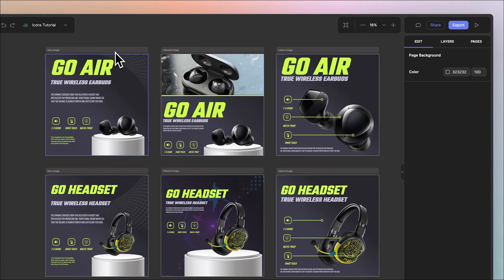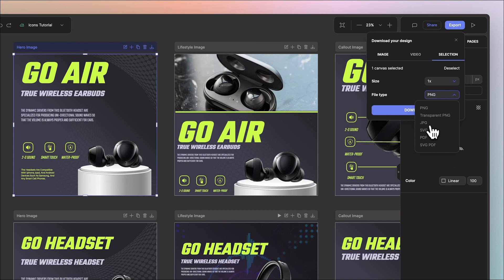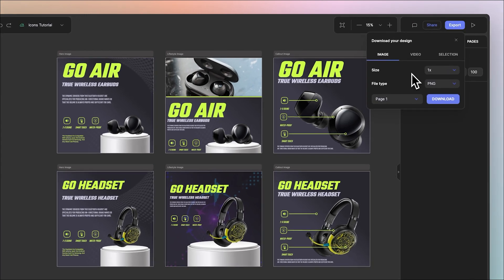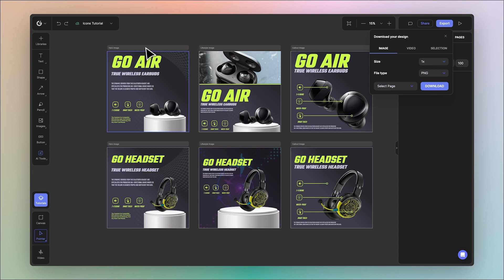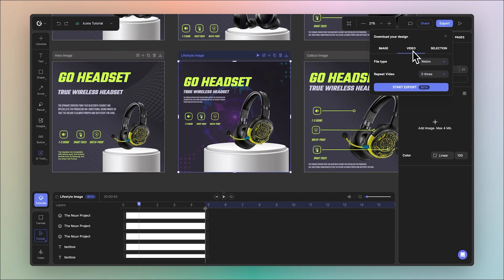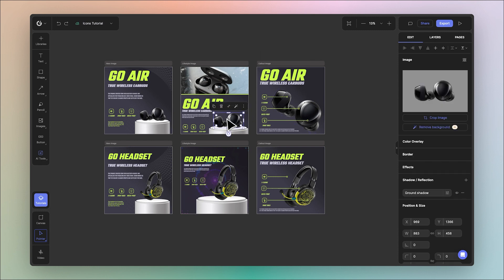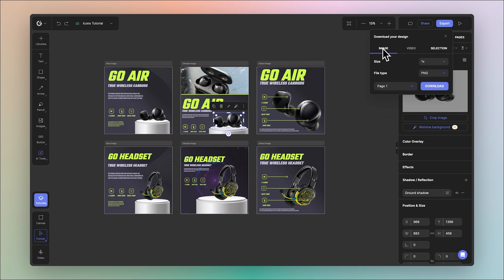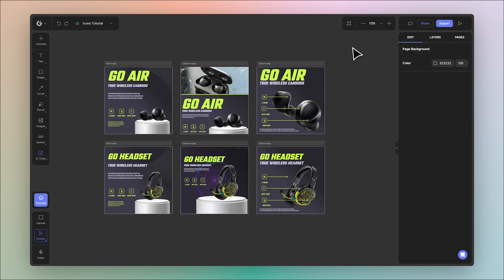How to Export your Designs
Design exports are divided into three parts;
1. Canvas Exports
2. Video Exports
3. Selected Element  Exports
Learn how to export in each scenario, understand file types, and learn their specific use cases. Watch now for practical insights.

TIMESTAMPS
0.00 - Exporting an individual canvas
0.25 - Available export image/file formats
0.39 - SVG PDF for selectable text and clickable links
0.46 - Adding hyperlinks
1.00 - Exporting an entire page with several canvases
1.30 - Exporting a video
2.39 - Exporting selected elements only

Glorify is a game-changing tool that enables entrepreneurs to create stunning product images and marketing assets using customizable templates, e-commerce-focused design, and photo-editing tools. We know that selling products online can be challenging, which is why Glorify has been designed with a single goal in mind - to help entrepreneurs sell products online.

Our YouTube channel provides helpful tutorials, tips, and tricks to get the most out of our tool.